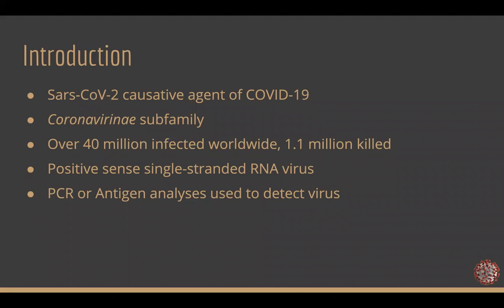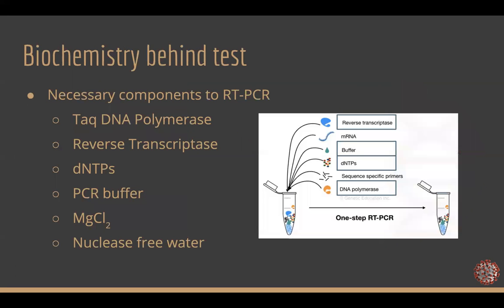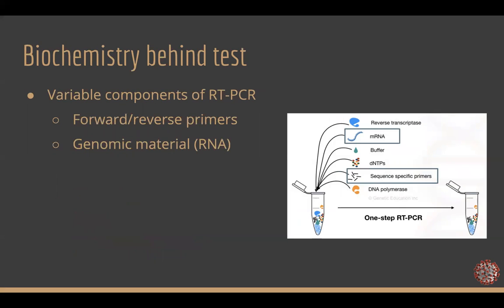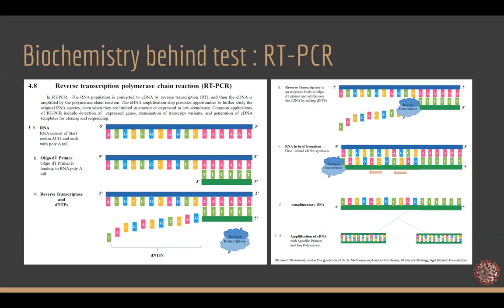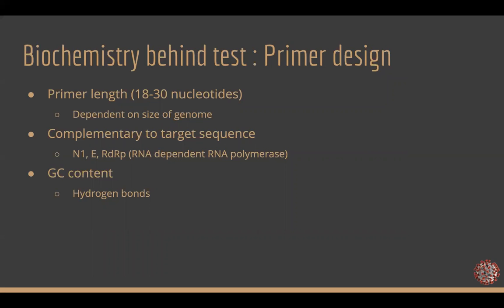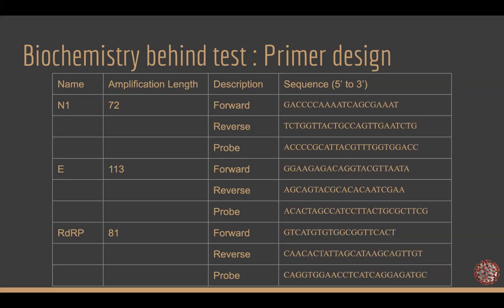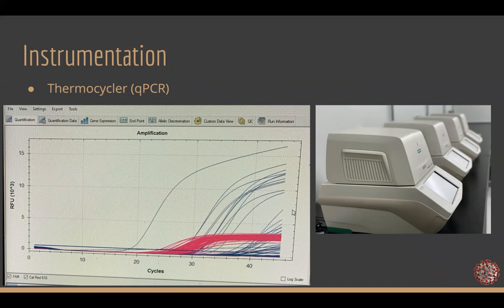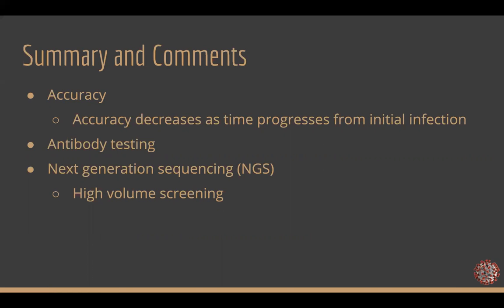Biochemistry Lab PCR Group COVID19 Test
Zachary Skovgaard, Sara Wegner and Jacqueline Gutierrez